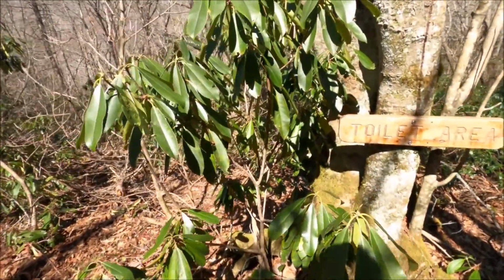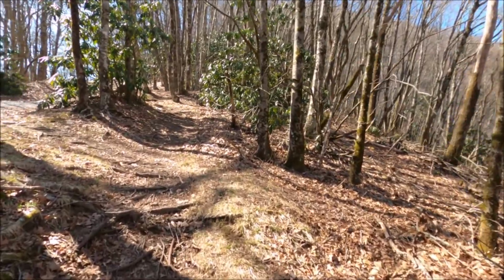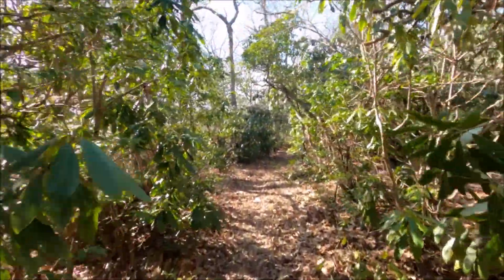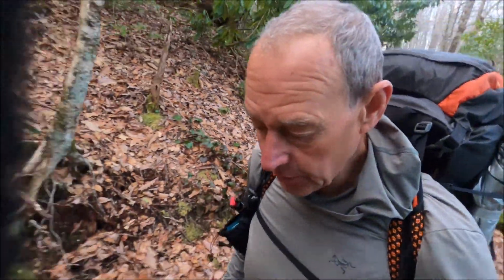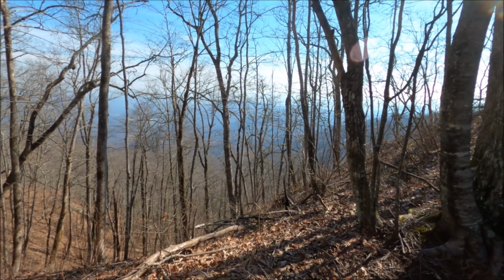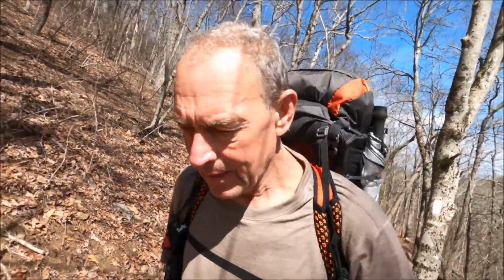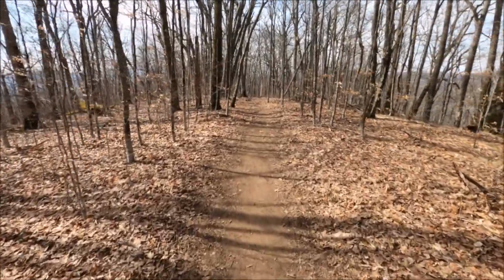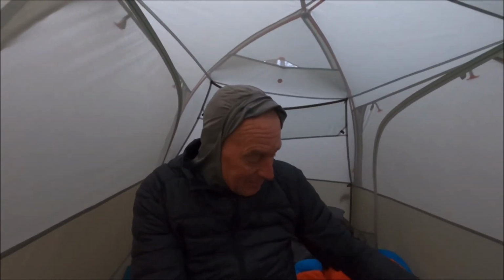Appalachian Trail Episode #4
Appalachian Trail NOBO 2022.